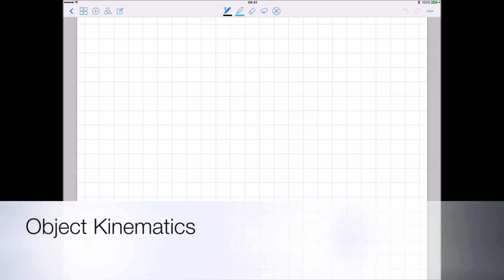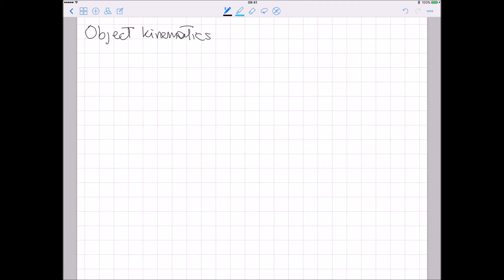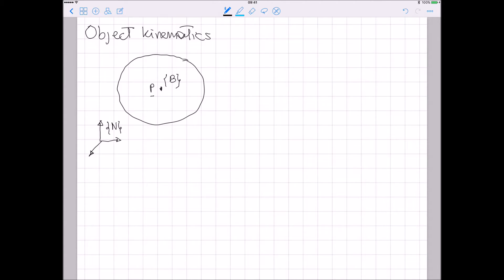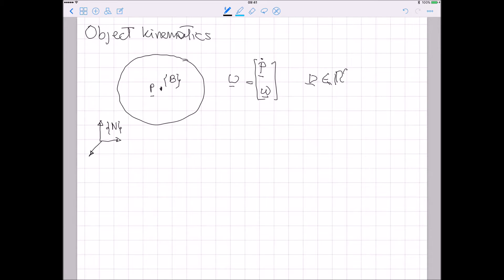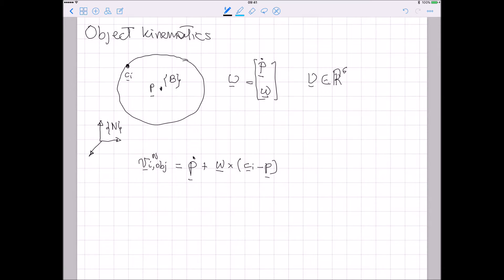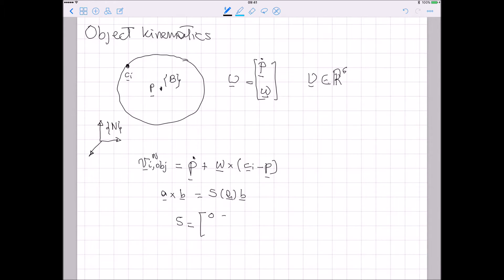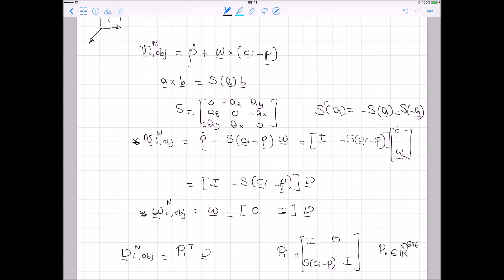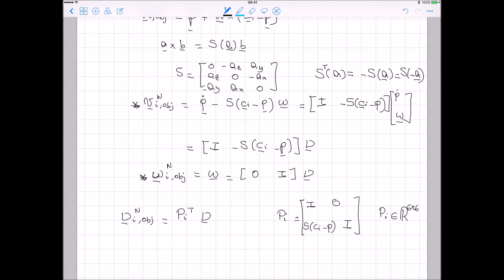Lecture 2.1: Object Kinematics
The object can be modeled as a rigid body with certain properties.